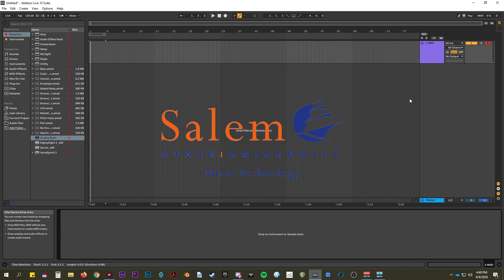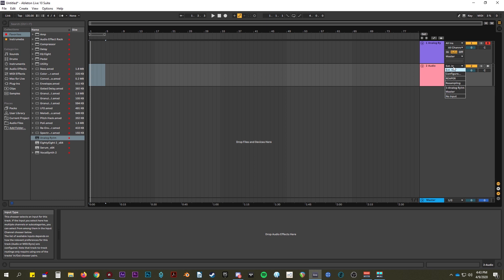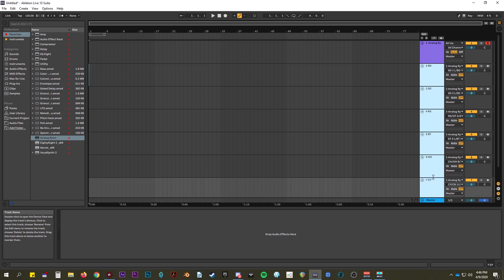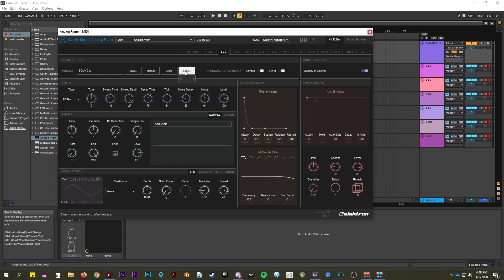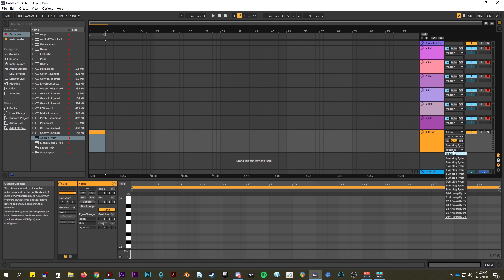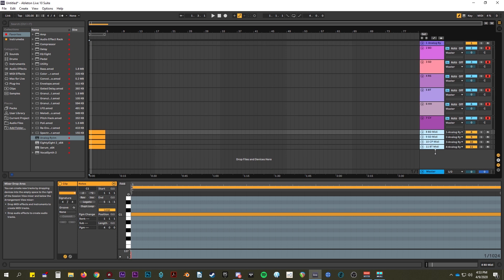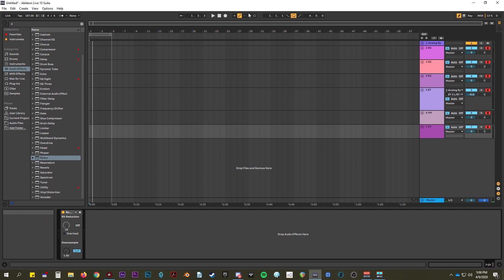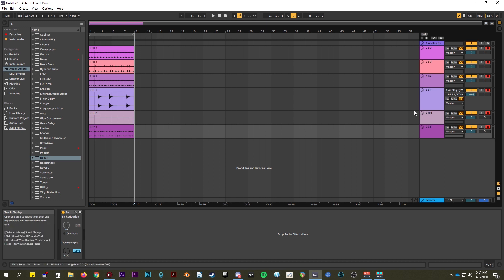Guide to Using the Analog Rytm Mk II w/ Overbridge and Ableton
A workflow presentation of the Overbridge software with the Elektron Analog Rytm Mk II in Ableton. This covers basic multi-track recording and midi capabilities.